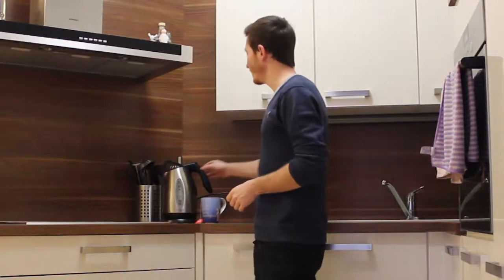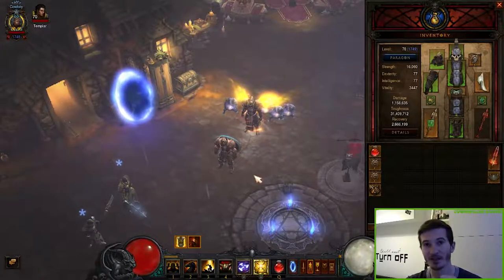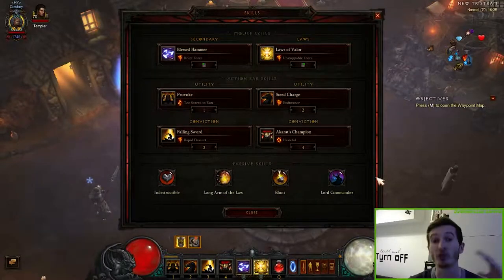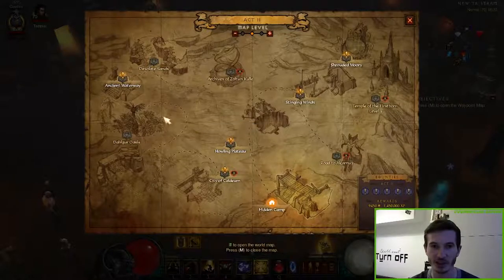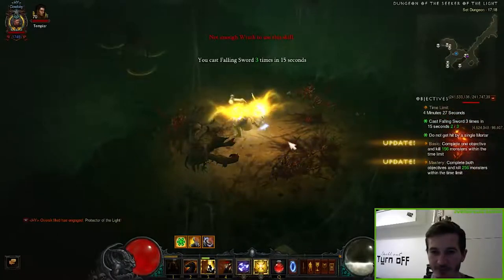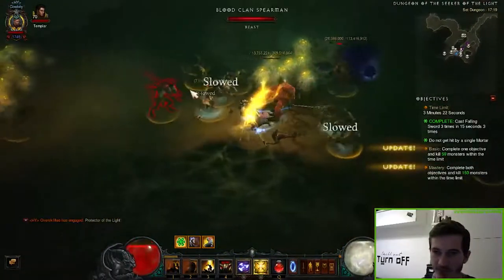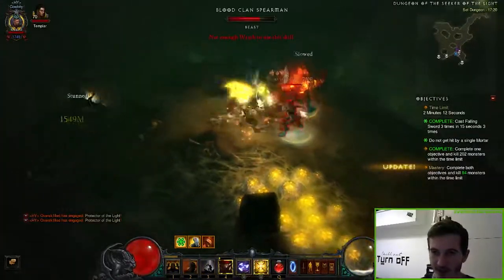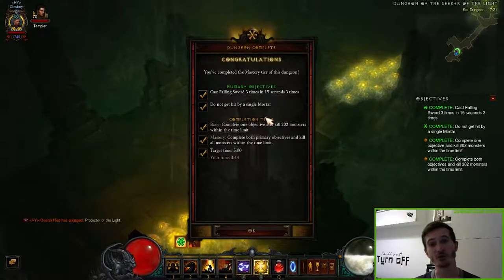SEASON 28: Diablo 3: Set Dungeon - Seeker of the Light (Mastery | How To)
Season 28
Season Seeker of the Light
Diablo Patch 2.7.4

How to do the Seeker of the Light set dungeon! Items, skills, location and gameplay of the Set Dungeon.

Marcus/Theuermeister/Oversk1lledGaming